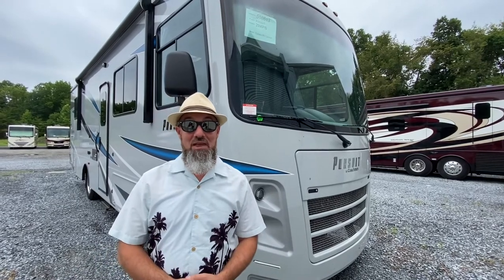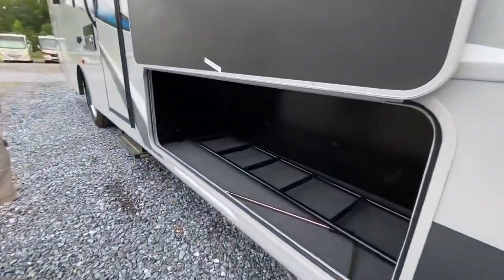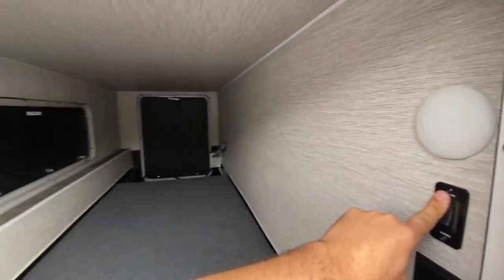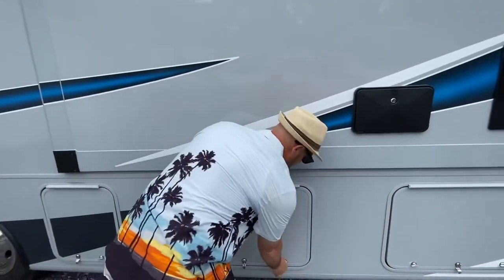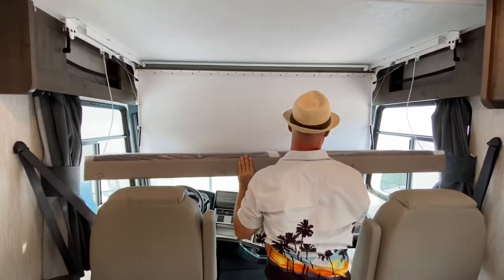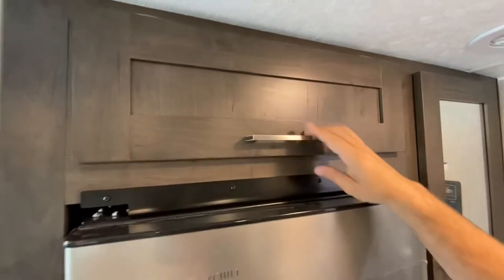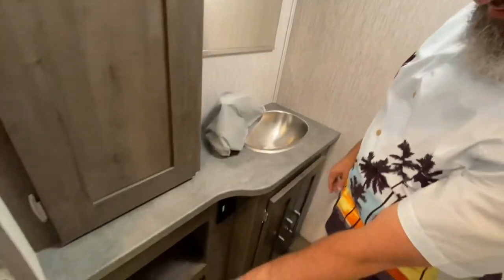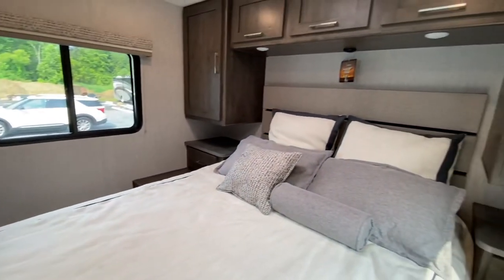Great Class A at a Great Price! 2022 Coachmen Pursuit 29XPS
This class a motor home  features Azdel construction as well as a ton of storage as and a single slide and much more. Click the link below for additional information.